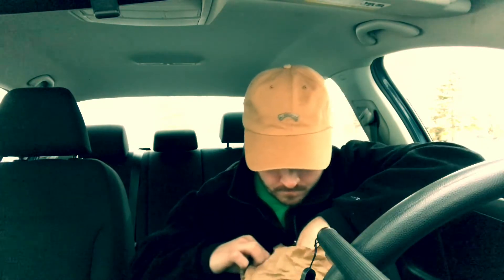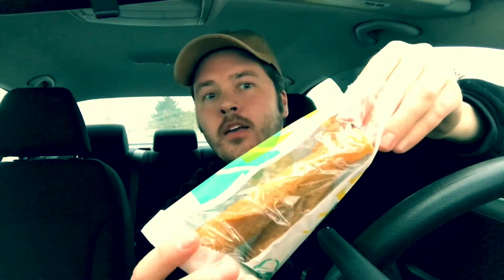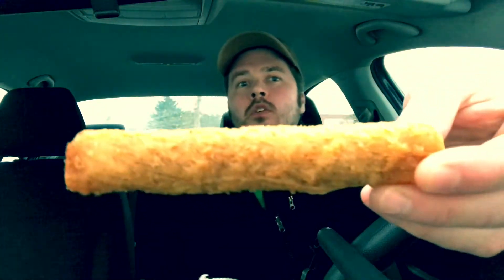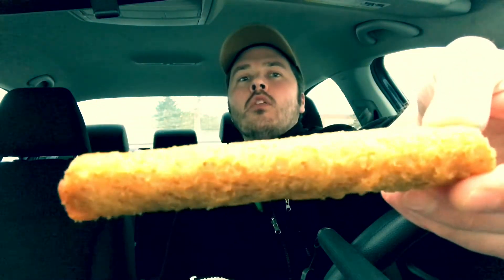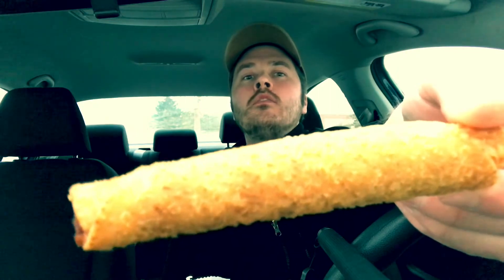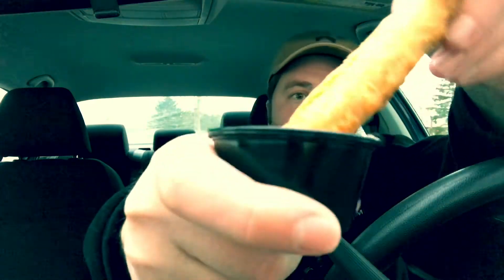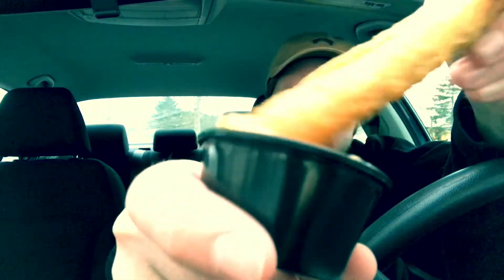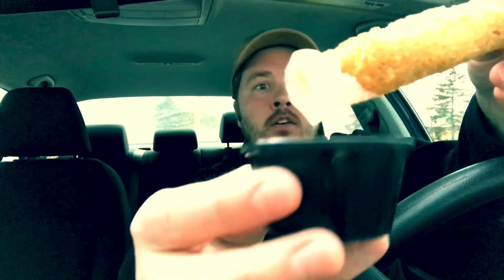New Chicken Rolled Tacos From Taco Bell!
What up guys? TripleVHennessey back at it with another fresh one! I know it has been a while since I’ve uploaded, but here I am! I hope everyone is doing well and crushing whatever life has to offer! Take Care! Cheers! Peace!